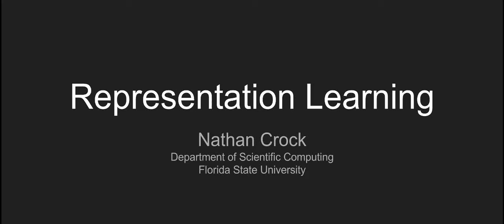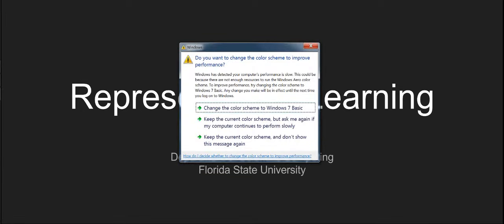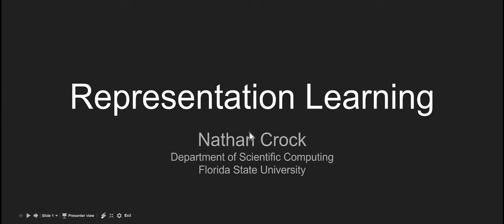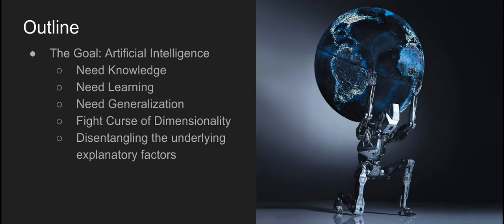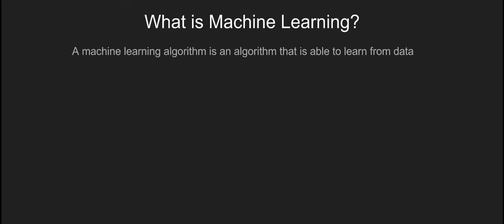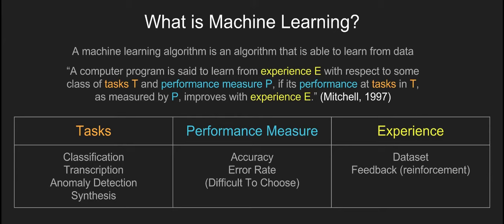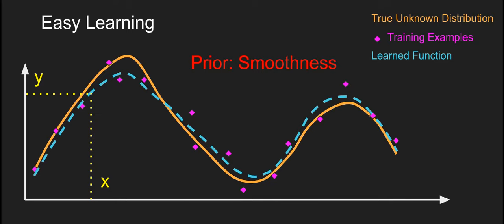Representation Learning with Nathan Crock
Recorder 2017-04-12 with Nathan Crock